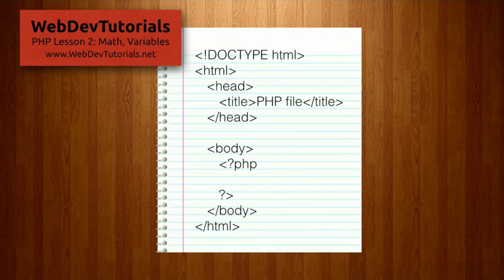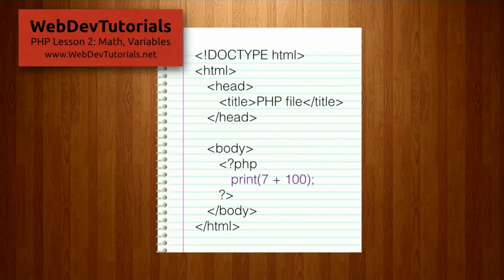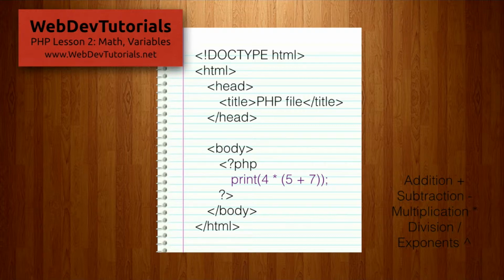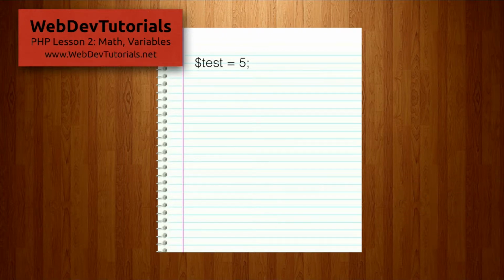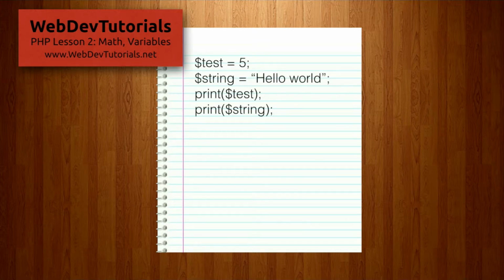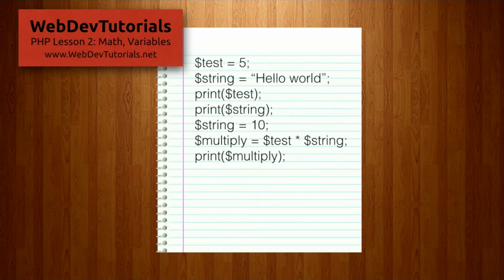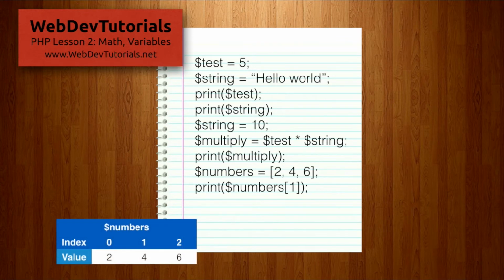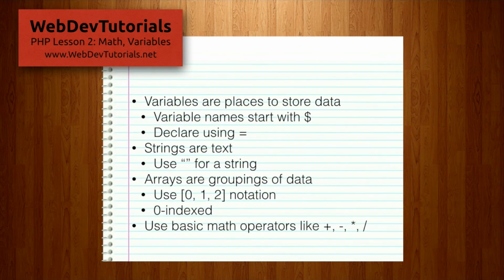WebDevTutorials - PHP Lesson 2: Math, Variables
Learn about basic math functions and variables in this lesson. for quizzes, glossaries, and exercises.